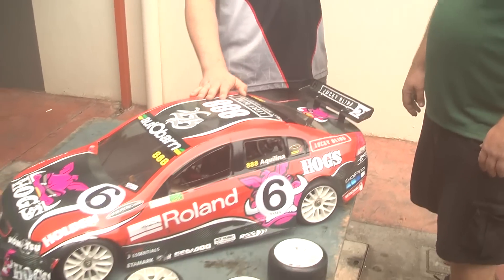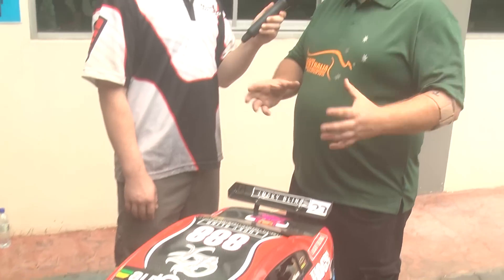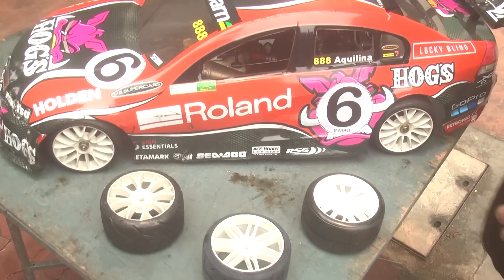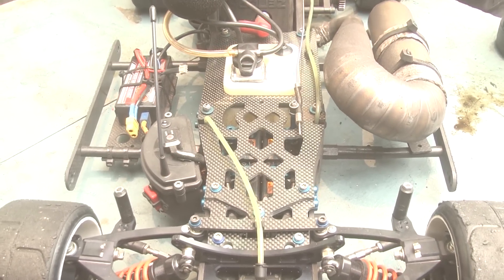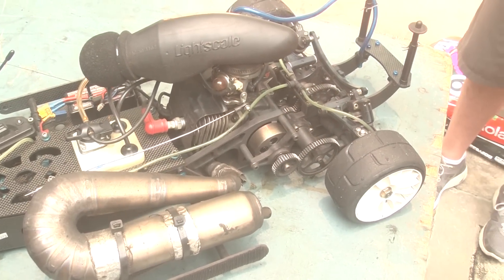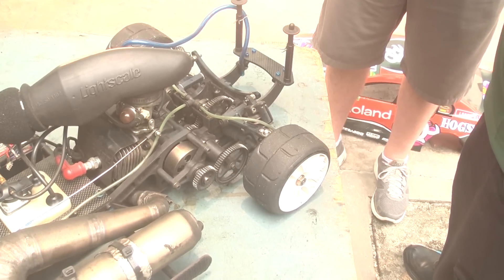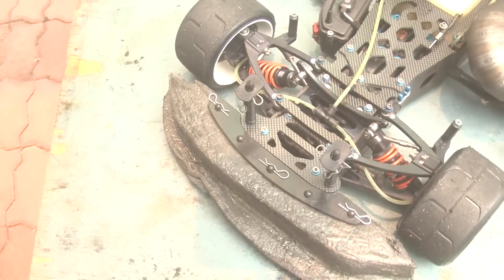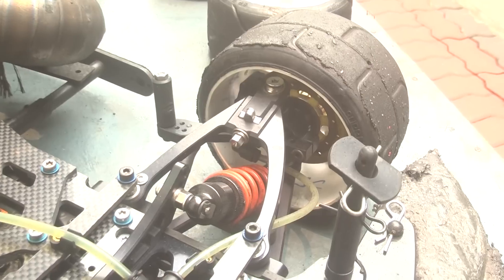2015 IFMAR Large Scale Worlds JConcepts Pit Report - Trent Aquilina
Australian team manager Trent Aquilina showed off his RS5 to explain the various features of a 1/5-scale touring car at the IFMAR Large Scale World Championships in Kuala Lumpur, Malaysia.